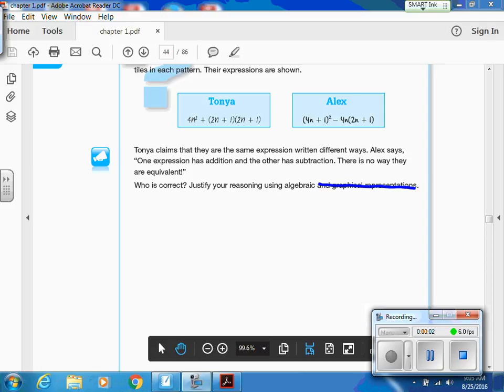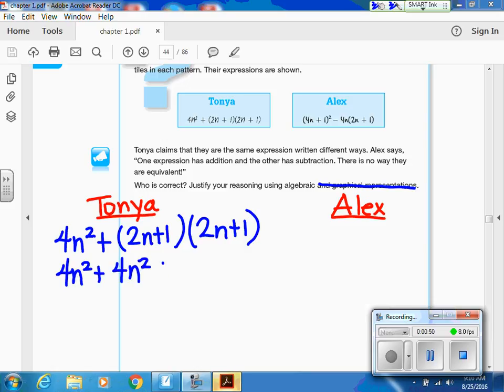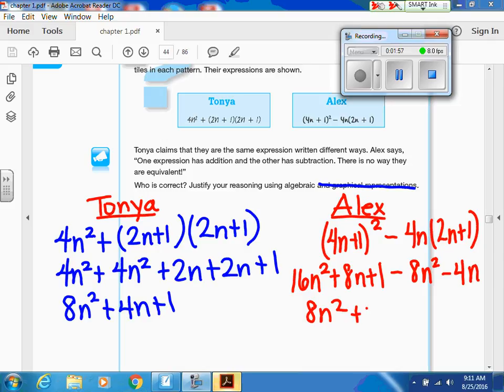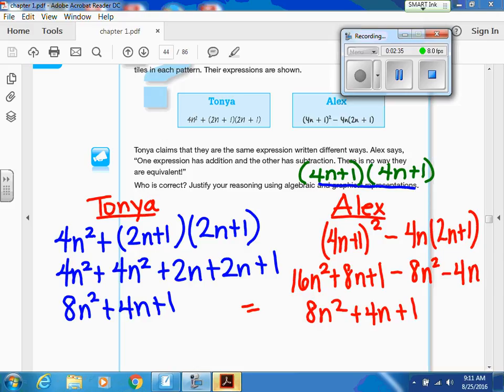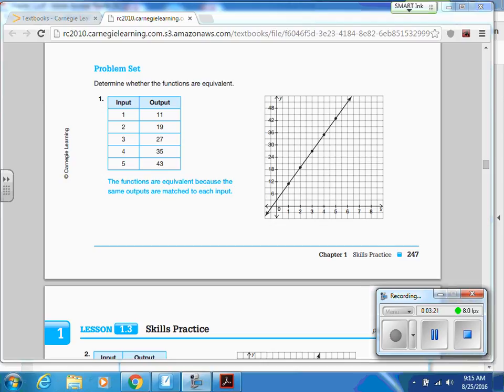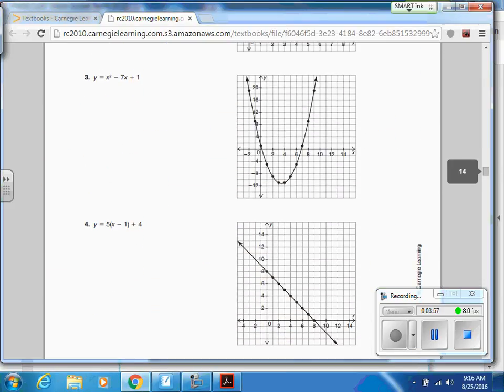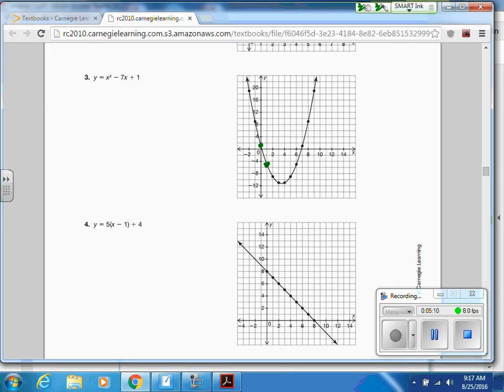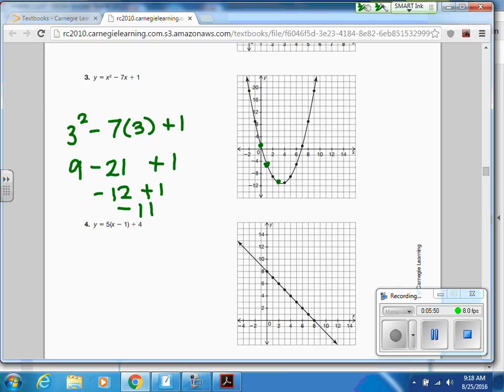August25 0925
Algebra 2 notes 8-25-16